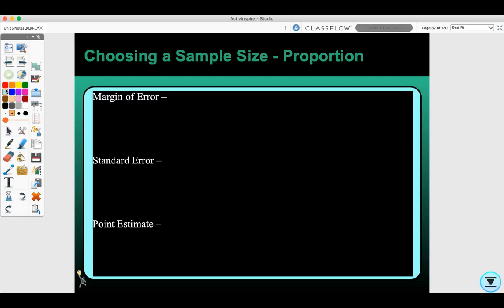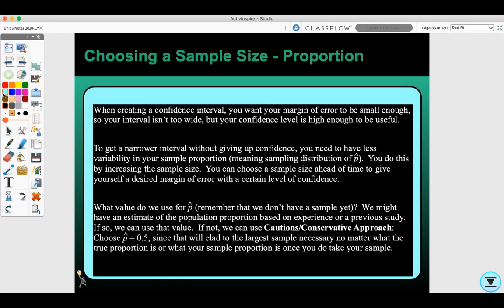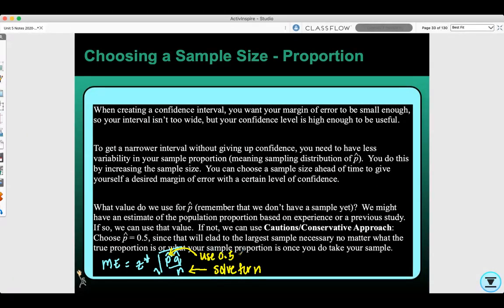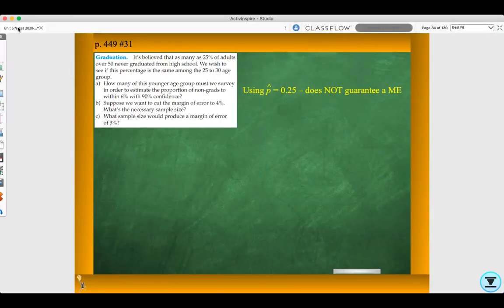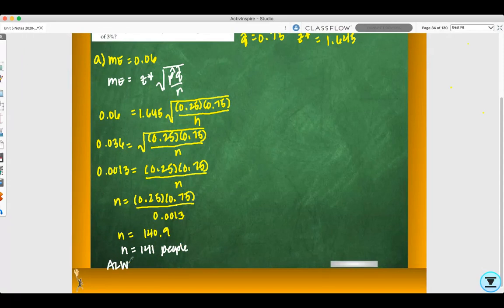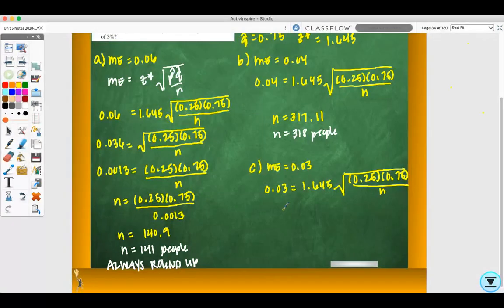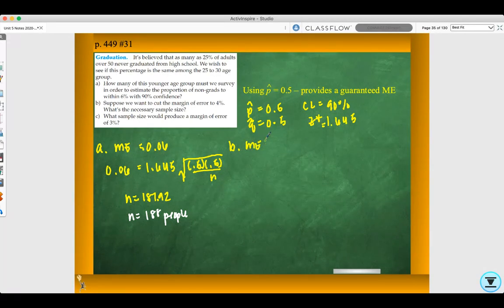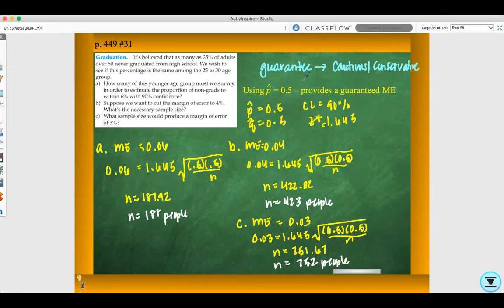Choosing Sample Size - Proportions